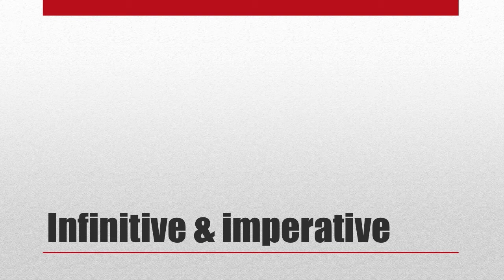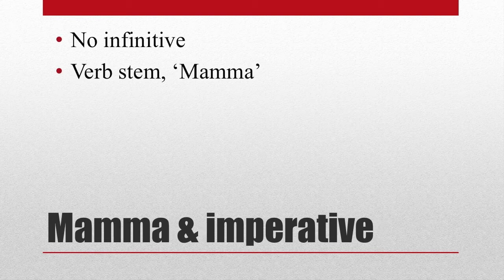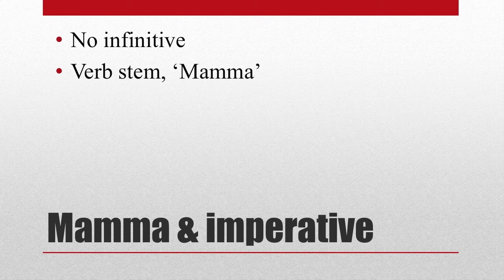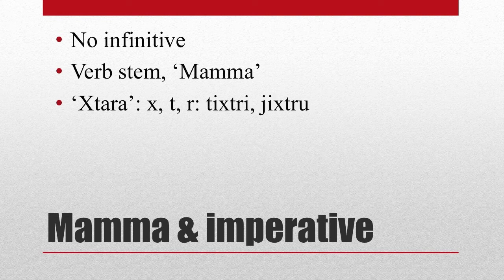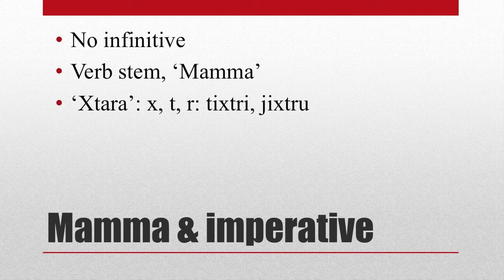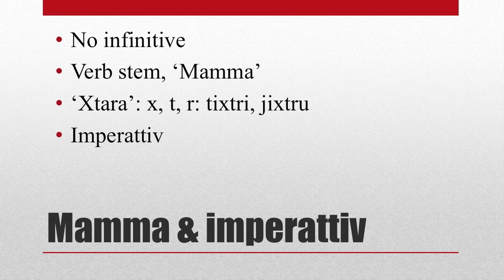Learn Maltese language lesson 12 infinitive and imperative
Books:
100+ verbs explained and conjugated
The 700+ most common words
Maltese basic grammar

This channel is made to learn Maltese for English speakers. With many videos, you'll learn basic Maltese pronunciation, by learning it online with many Maltese phrases and Maltese words. We'll also see basic Maltese grammar as well as tips on how to speak Maltese.

Maltese

Maltese is a language mainly spoken in Malta. The Maltese language is a mix of mainly Arabic, Italian and English which makes it very difficult to learn. It is the only semitic language written with Latin letters. Hope this video helps you further!

Comments? Let me know, I'm not a native Maltese but learning Maltese.

Maltese originally comes from Sicily, as settlers came from there around the year 1100 in Malta. Nowadays, it is a mix from mainly Italian, Arabic, English and some French. Those influences can clearly be noticed when learning the language. Knowing any of those will help you a lot. Maltese became the official language, together with English, in Malta in 1934. It is the only semitic language written with Latin letters. Maltese is as well closely related to Tunisian Arabic.

Around the world, there are around 500.000 native Maltese speakers. About 400.000 of them live in Malta. The others live mainly in the United States, Canada, Australia and the United Kingdom. Due to the accession to the European Union, many Maltese immigrated to Brussels in Belgium.
The Maltese language is regulated by the National Council for the Maltese Language (Il-Kunsill Nazzjonali tal-Ilsien Malti, that’s not so difficult isn’t it - ilsien means language). The Council was created in 2005. Its task is to promote the use of standard Maltese and to regulate the new words coming into Maltese (words like mowbajl - which means cell phone, you guessed it right).

English to Maltese is usually more difficult than Maltese to English, but the Malta language, Malti in Maltese, can be translate Maltese to English or translate English to Maltese. In the course, you’ll find a Maltese dictionary. Or at least to a link to learn Maltese translation. The language of Malta, well, the language spoken in Malta, is Maltese. And it’s the Malta official language. You’ll learn many Maltese words, Maltese phrases in this language Malta’s course. learnlanguages, language, lesson, course, learn, languages, lessons